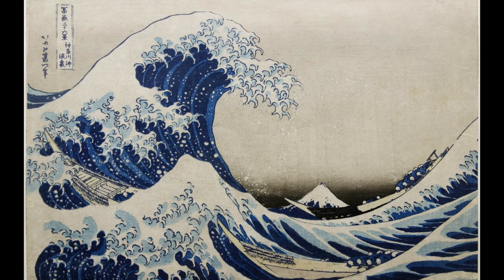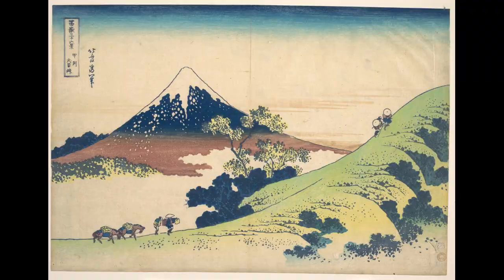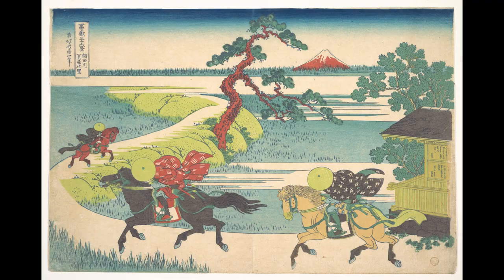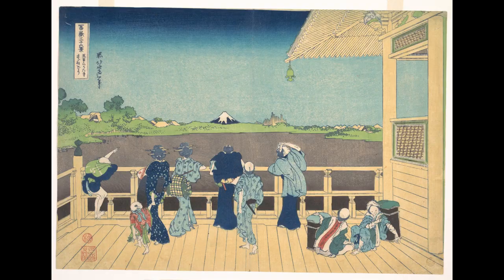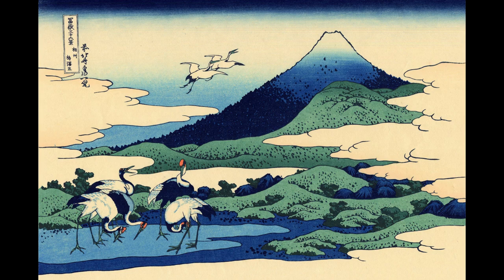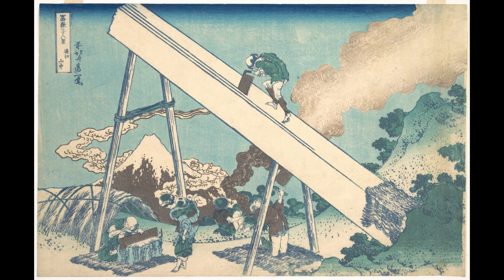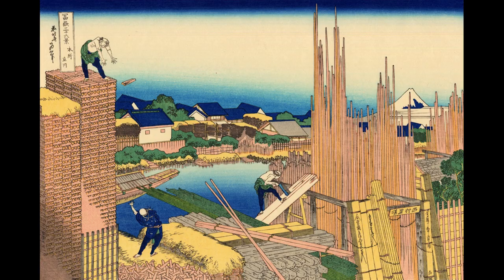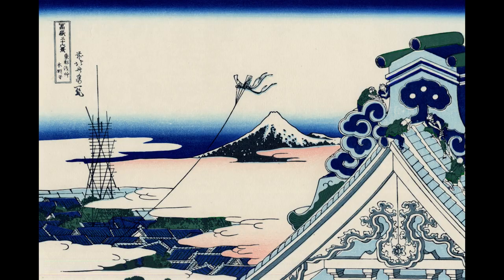Thirty-Six Views of Mount Fuji by Hokusai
Amuze Art Lecture #29: A discussion of the Thirty-Six Views of Mount Fuji, created by the Japanese artist Hokusai between 1830 and 1832. The total series actually contains 46 woodblock prints, and they are on display in museums around the world.

Chapters
0:00 Introduction
1:16 The Process
3:35 Bonus Prints
4:44 Man vs. Nature